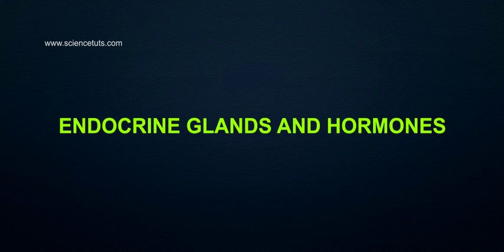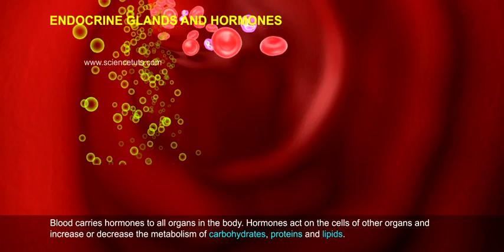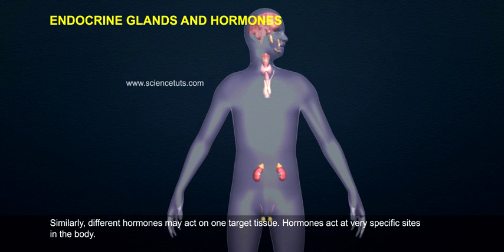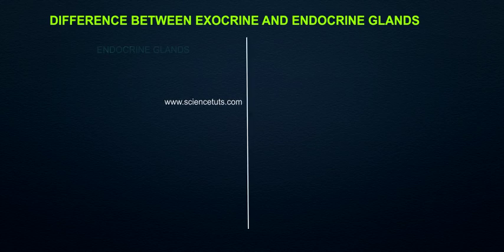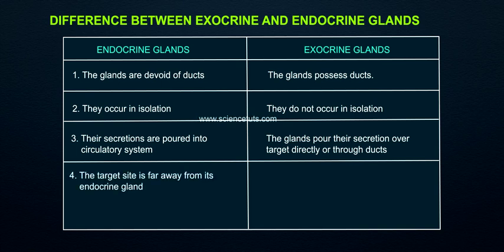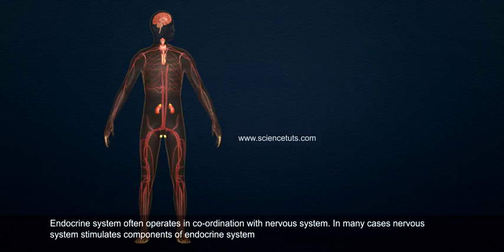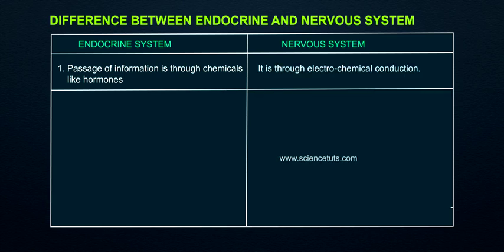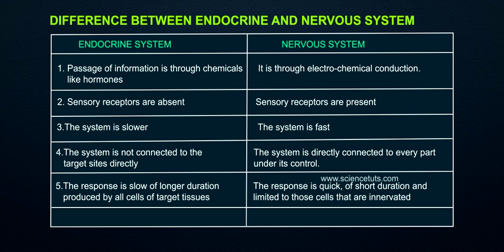Endocrine Glands and Hormones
7 Active Technology Solutions Pvt.Ltd. is an educational 3D digital content provider for K-12. We also customise the content as per your requirement for companies platform providers colleges etc . 7 Active driving force "The Joy of Happy Learning" -- is what makes difference from other digital content providers. We consider Student needs, Lecturer needs and College needs in designing the 3D & 2D Animated Video Lectures. We are carrying a huge 3D Digital Library ready to use.